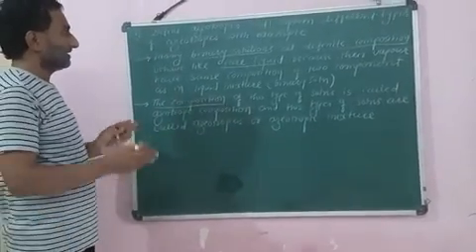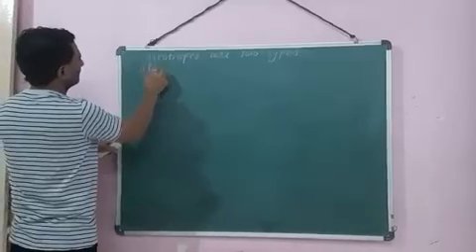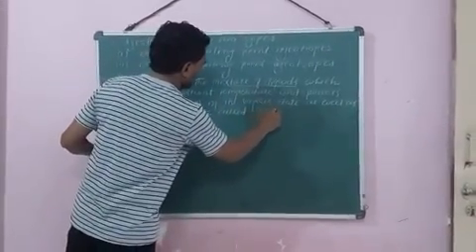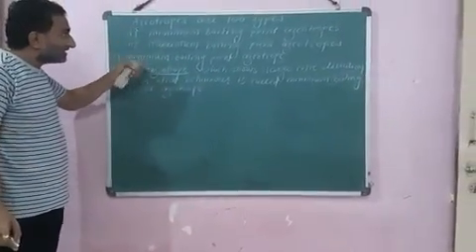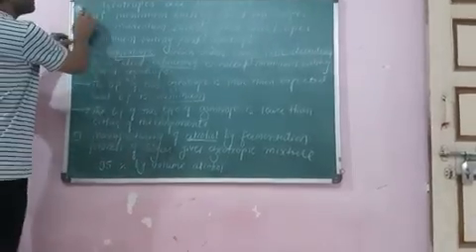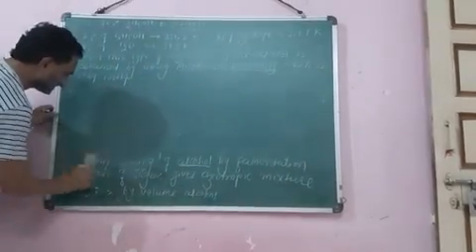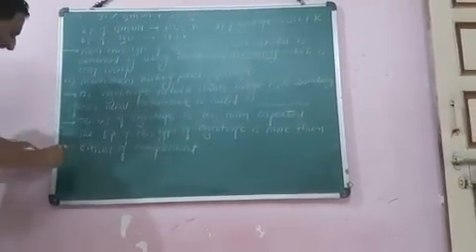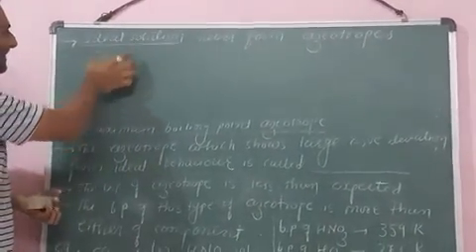MKR CHEM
Azeotropes